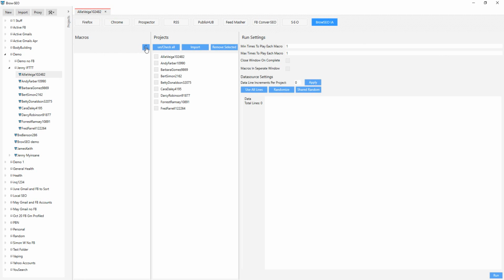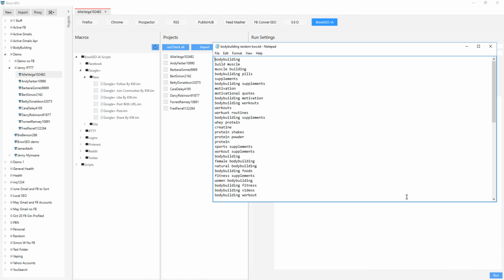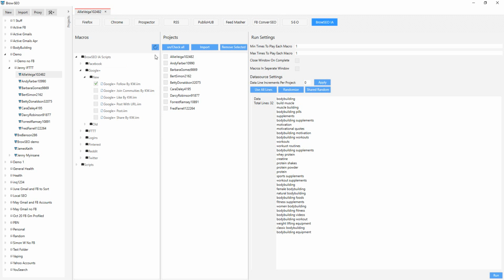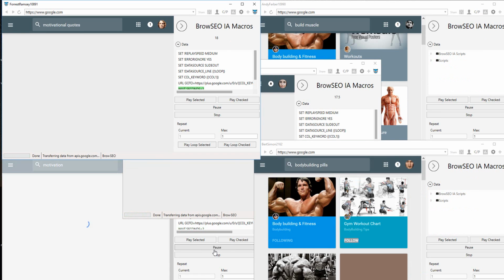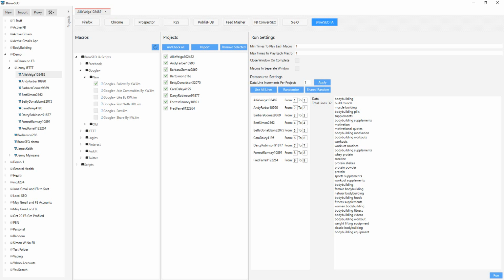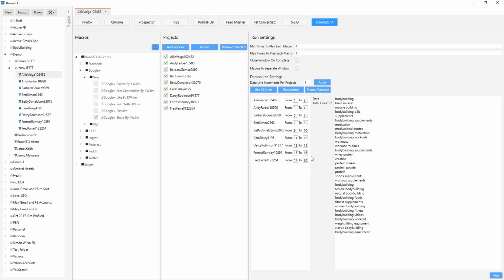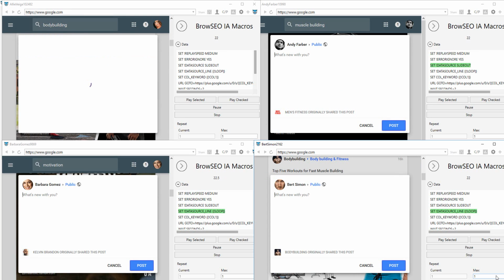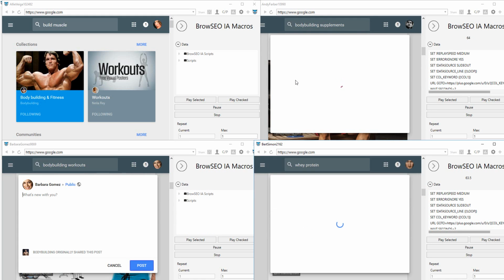#3 Training Automating Boring Social Media Tasks Functional Gplus Demo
Automating boring google plus tasks with BrowSEO IA imacros